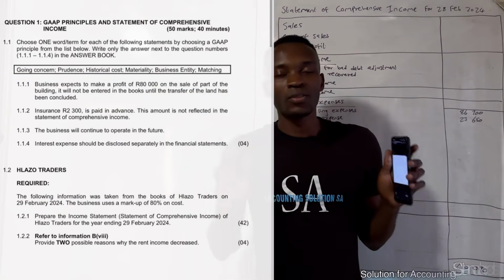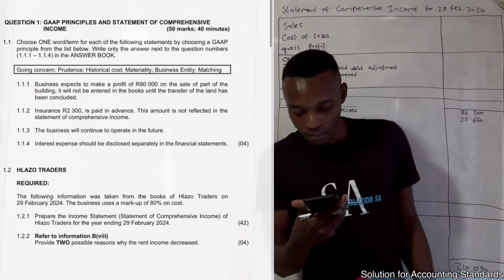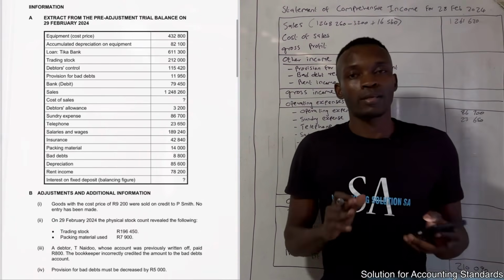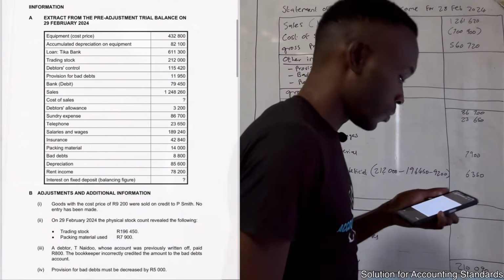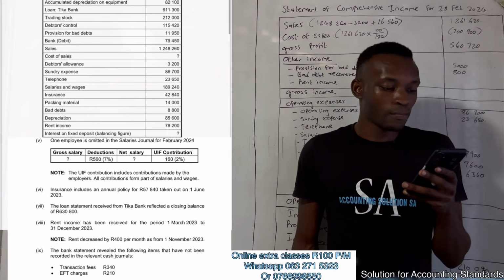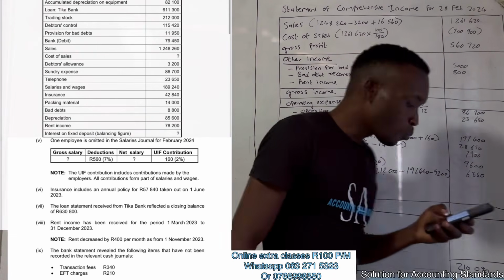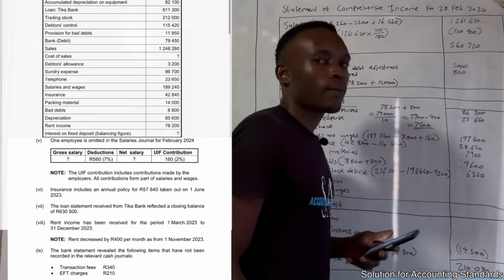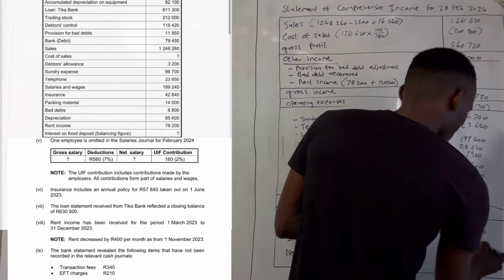INCOME STATEMENT PART 1 of 2025 by Accounting Solution | Statement of Comprehensive Income